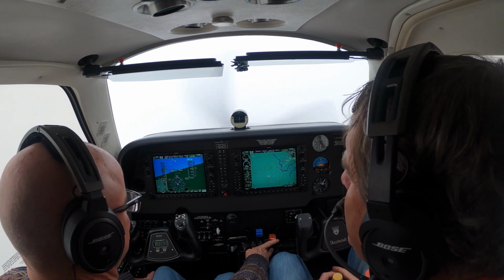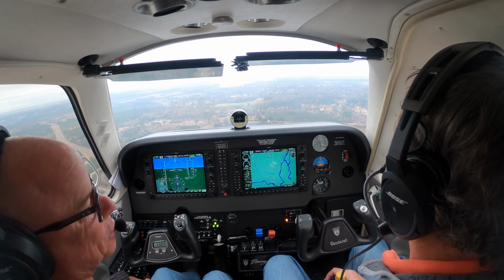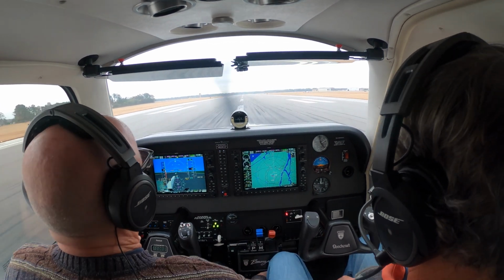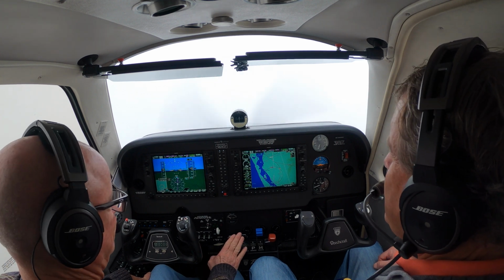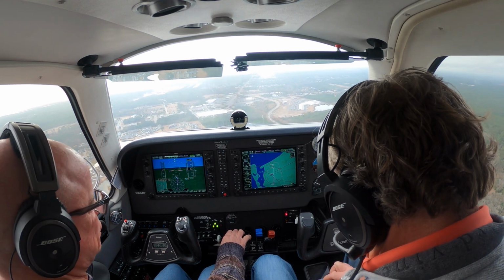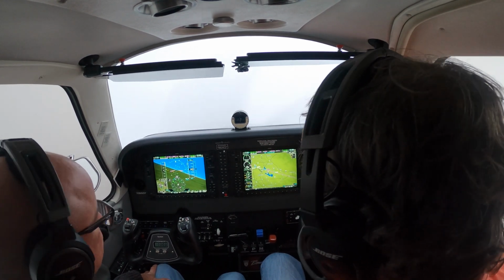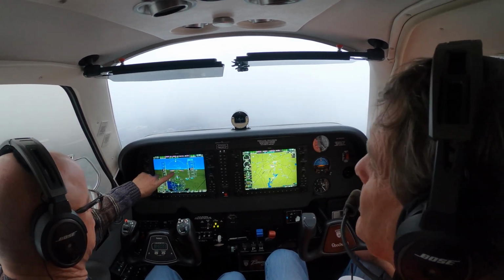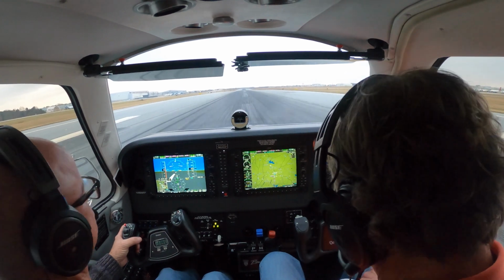G36 Bonanza 3 approaches to 3 different airports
Let's do a GPS 17 ILM, then a GPS 23 at SUT, then an ILS 23L at GSO. Hang on, here we go!